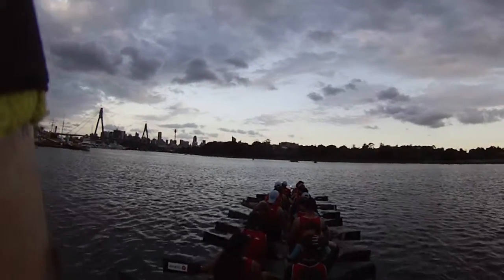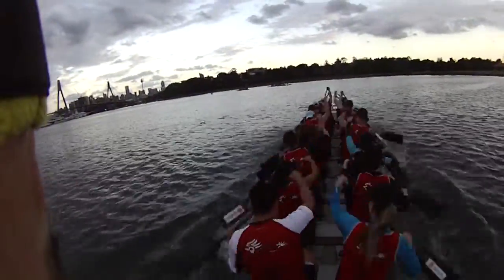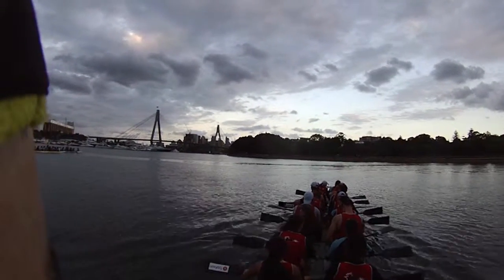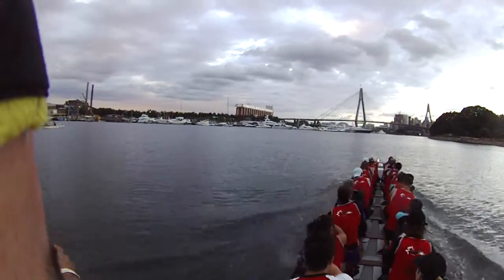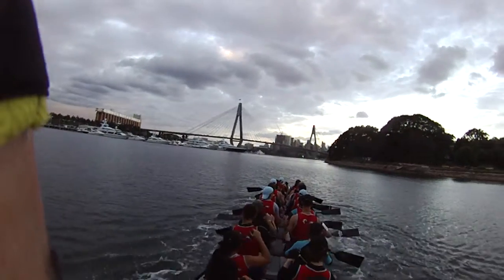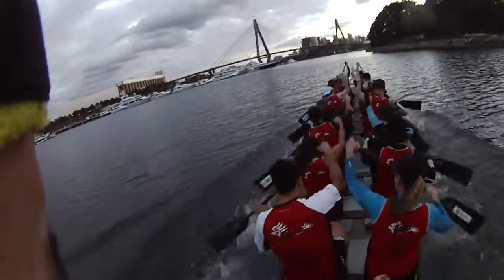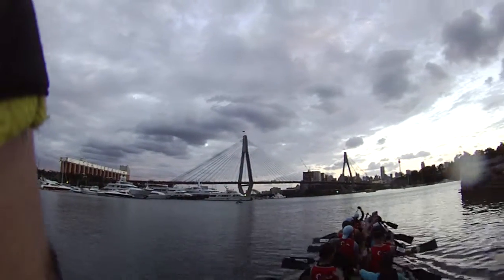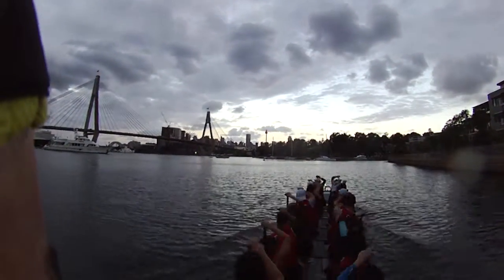ACCA training session 13 Dec 2011 004.MOV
ACCA training session 13 Dec 2011